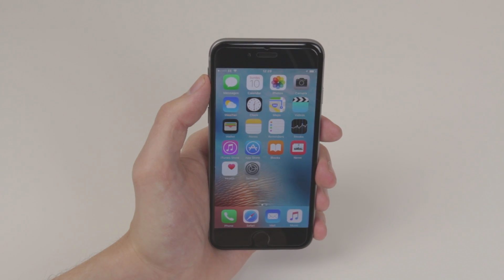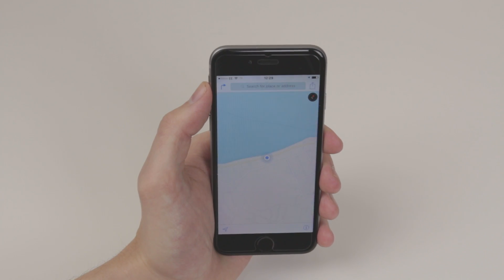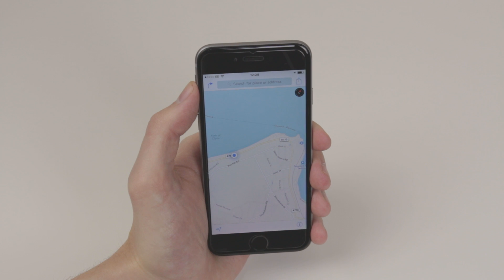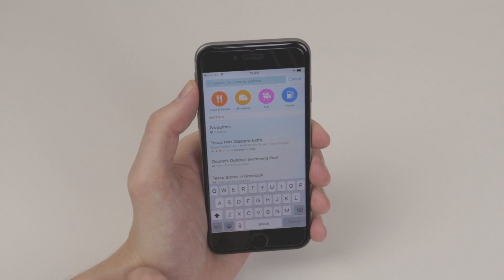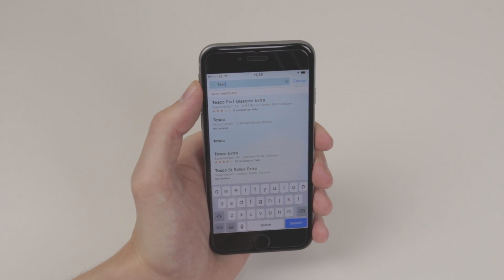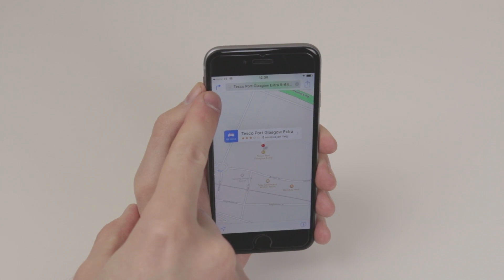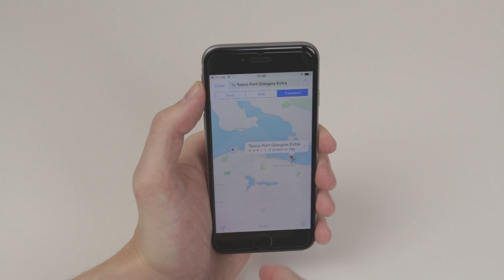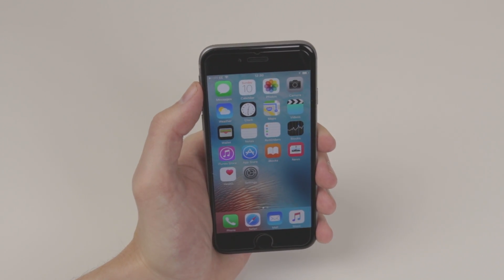How To Maps/Navigation - Apple iPhone 6s/6s Plus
A video how to, tutorial, guide on using maps on the Apple iPhone 6s/6s Plus